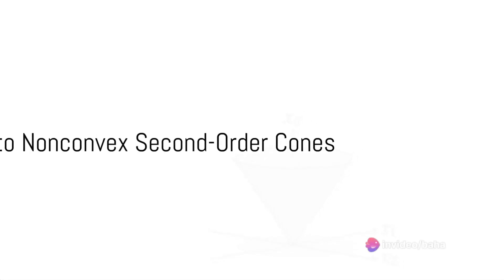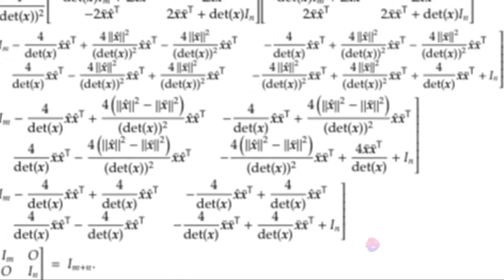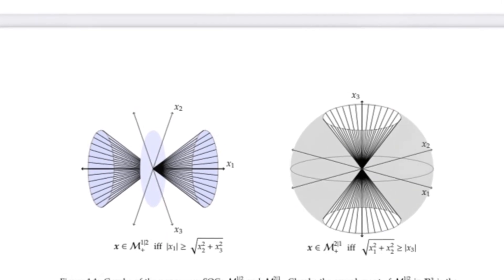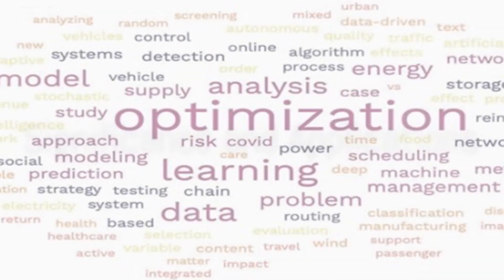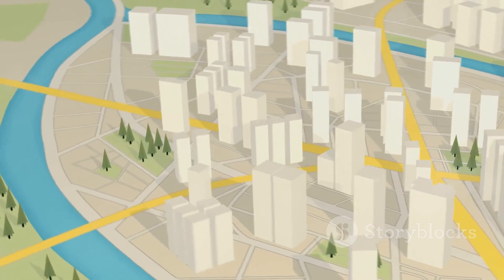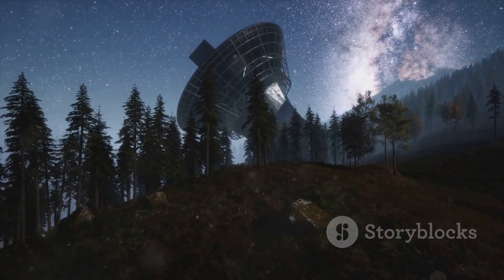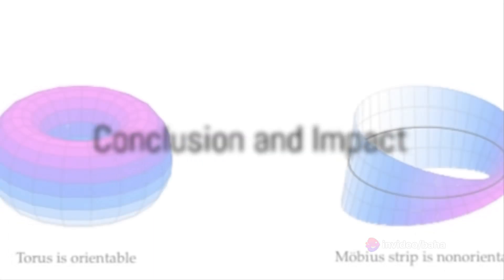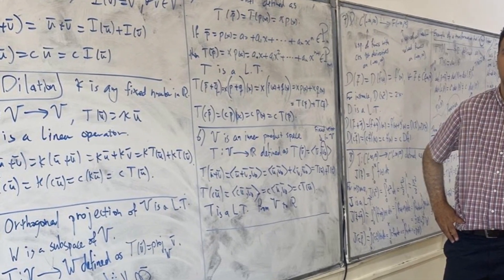Introducing the Nonconvex Second-Order Cone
Made with AI